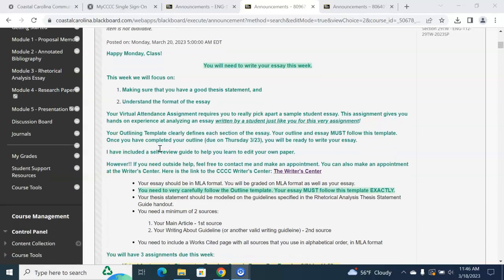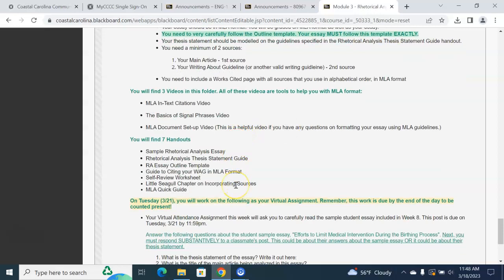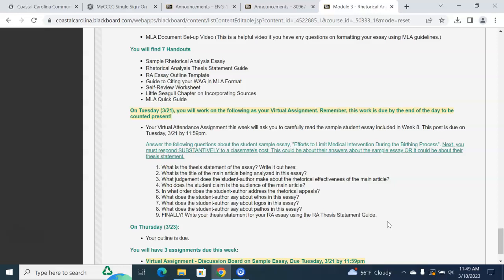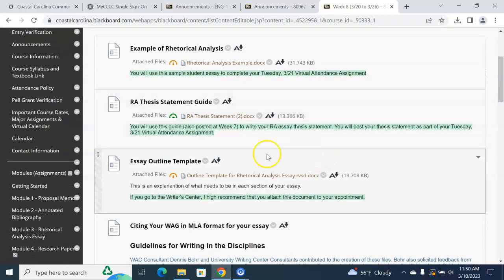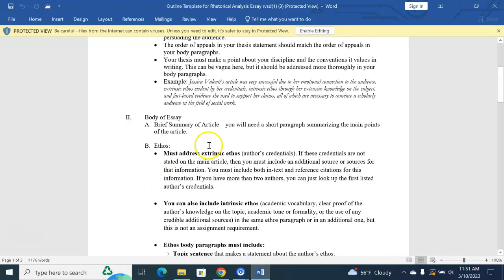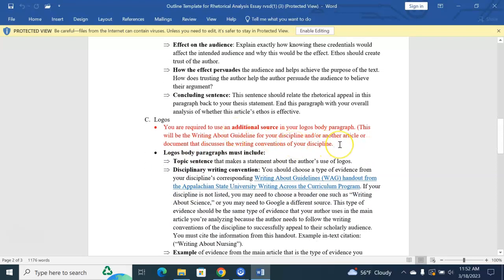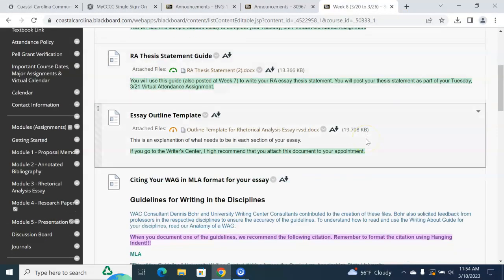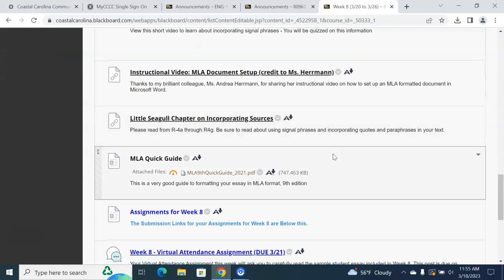Week 8 Video 1